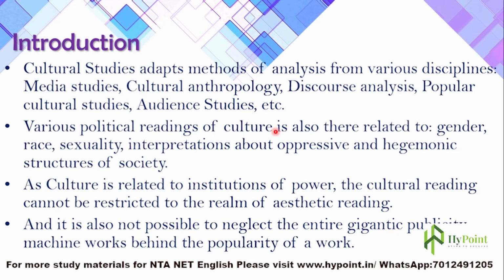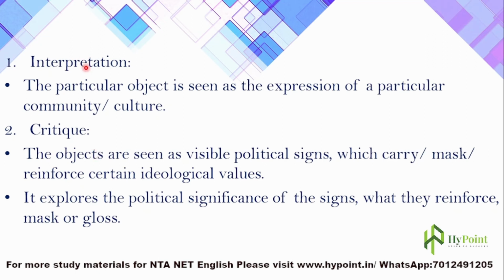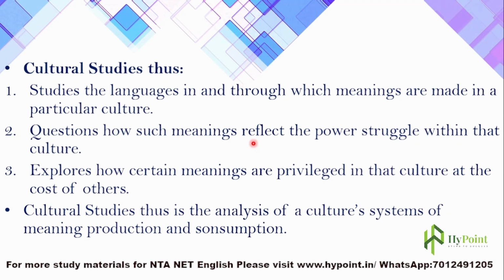Methods Adopted in Cultural Studies I Methods & methodologies adopted in Cultural Studies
This video will be useful in Research conducted in Cultural Studies. This mainly talks about what are the types of methods and methodologies adopted while conducting a study in Cultural Studies, basically about who can a study conducted in Cultural Studies about Cultural elements.

                                       300+ downloadable Pdf Materials
                                       Previous & Practice set of Question Papers
           Bonus: Weekly Test & Personalised Study Guidelines